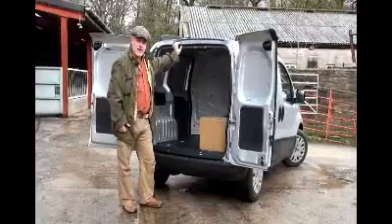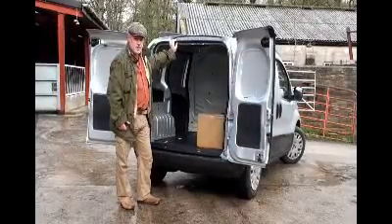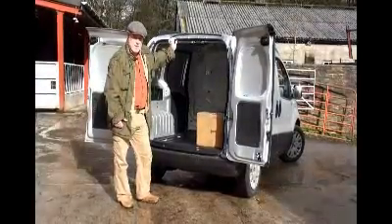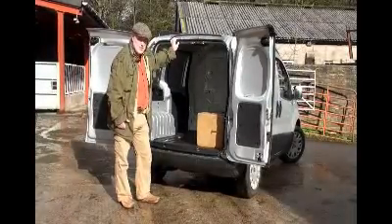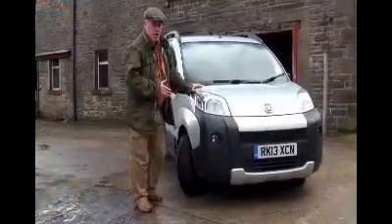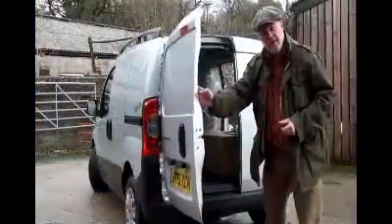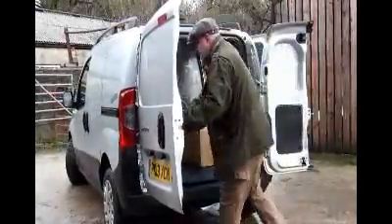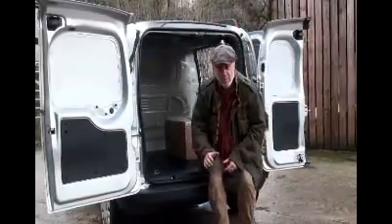Motoring North West Road Test the Fiat Fiorino Utility Van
Motoring North West Road Test the Fiat Fiorino Utility Van find out more by visiting our for all that's new and the very latest family vehicles.